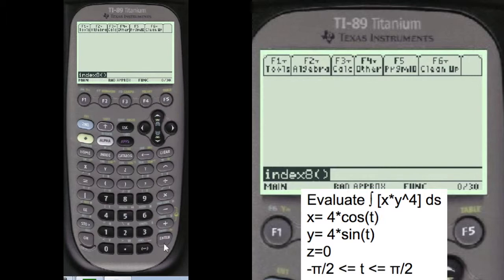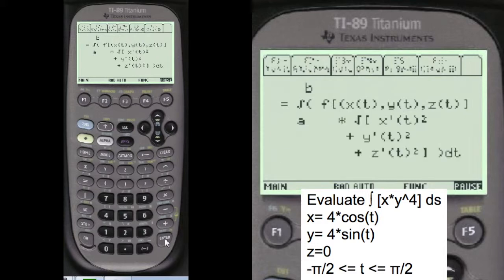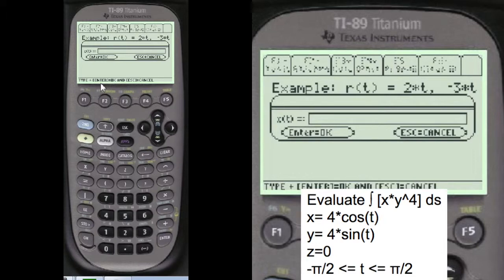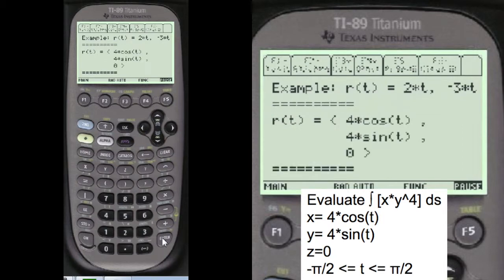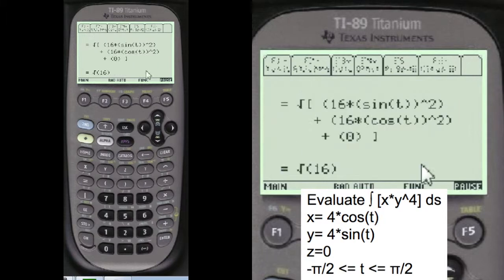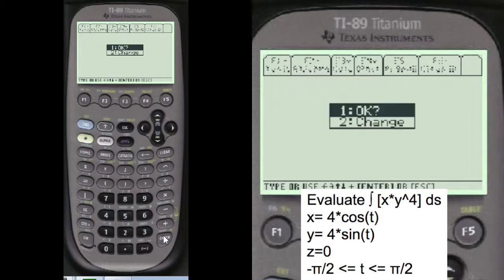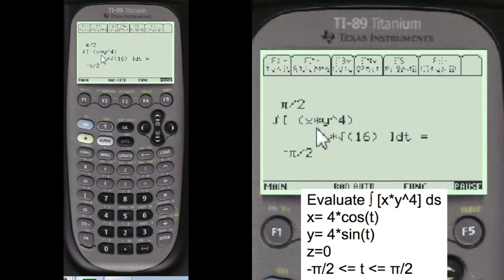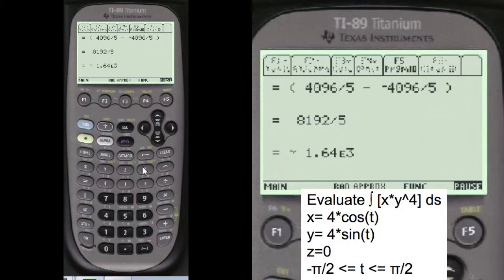Line Integral | ∫(x*y^4) ds| Every Step Calculus